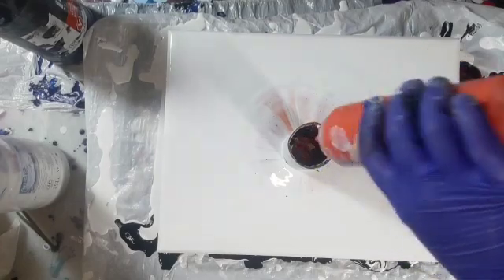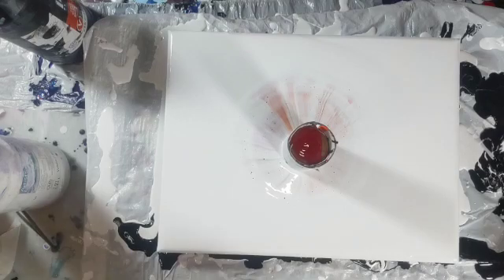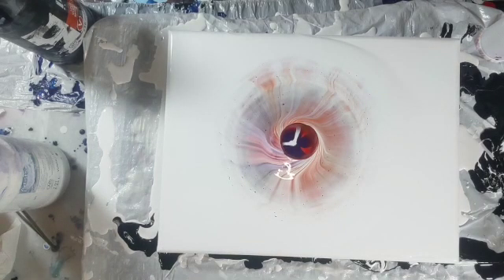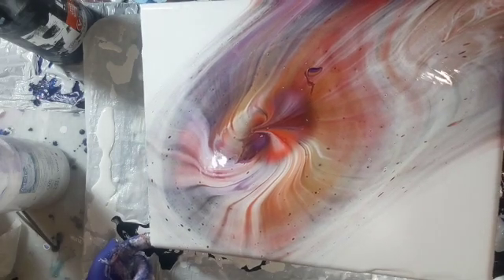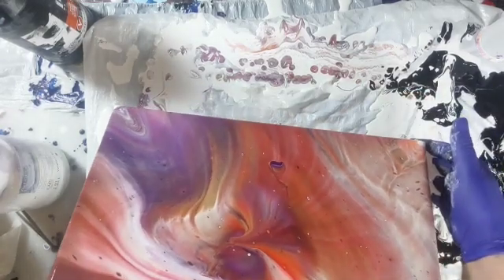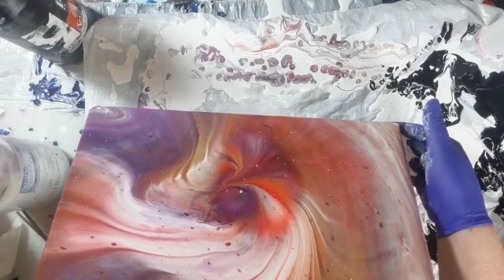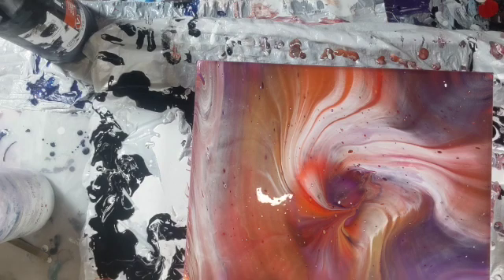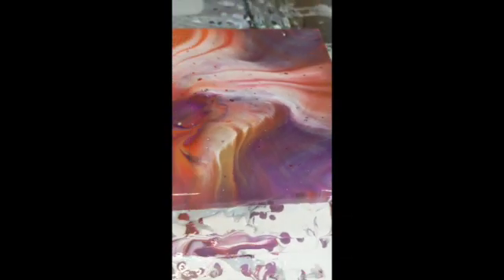UPDATE!! I'M BACK! TUBE GALAXY POUR with ONLY 5 Colors!!! MUST SEE!!!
Update on why I've been gone for the last week and a half.
Back in March, I got sick with pneumonia, then never really got better. They saw stuff on scans that they thought was what they called Sarcoidosis (a mouthful, I know!) so they did a tissue biopsy. It was kinda inconclusive, but they decided to try to treat with medication that normally responds. Well me.. being typical me.. didn't respond to the meds. So they had to do whats called a mediastinoscopy. (another mouthful, right? lol)to rule out cancer and a couple other things. So now we have alot of questions answered. I still need to follow up with doctors and still need to figure out things, but I feel like I am starting to be on the right path. Fingers crossed!

I just want to say, thank ya'll for being so patient and supportive! I really love you guys!

Today we are doing a Galaxy Pour only using 5 colors (and the base of course). Using a tube instead of a cup. i hope yall enjoy!

Materials Used:

Base- Artist Loft Flow Acrylic White
Amsterdam Blue Violet
Amsterdam Titanium White
Amsterdam Red Medium
Amsterdam Vermillion
Monte Marte Gold